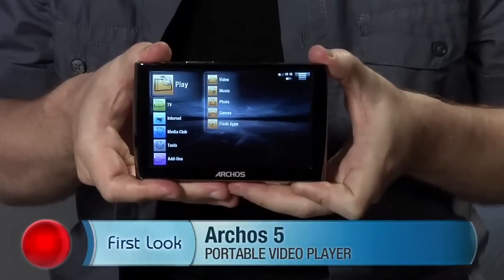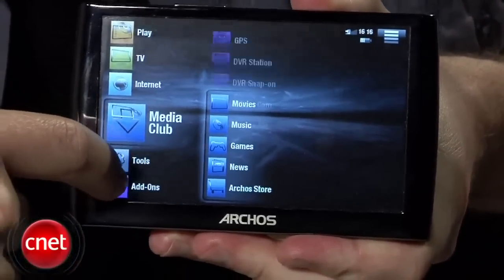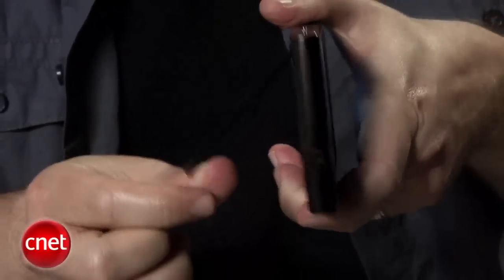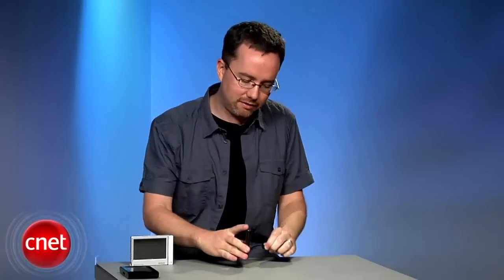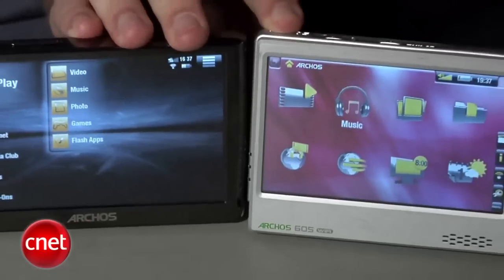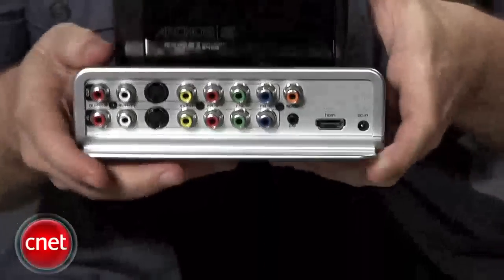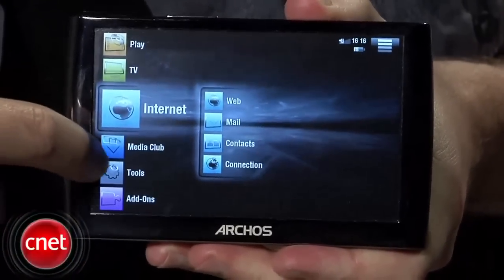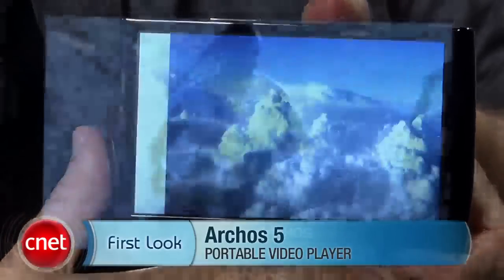Archos 5 (60GB)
The Archos 5 is a beautiful touch-screen media player offered in several high-capacity models (60GB, 120GB, and 250GB). Archos made a splash with 2007's 605 WiFi, an Editors' Choice winner and one of the first portable media players to offer a full Web browser along with a host of video and music playback features. The features we loved in the 605 WiFi are still here in the Archos 5, but there are some notable drawbacks that prevent the product from realizing its potential.